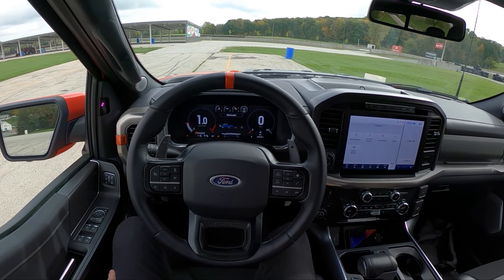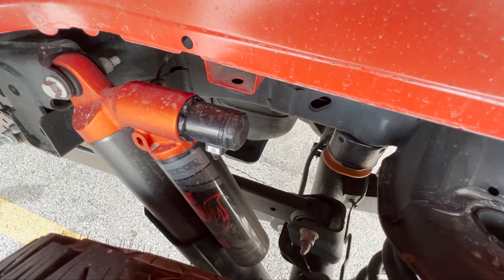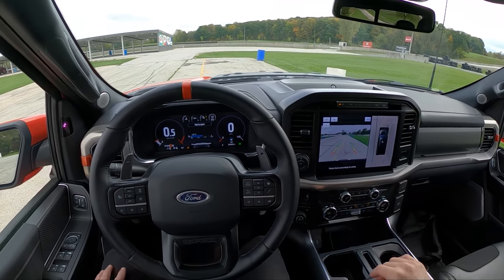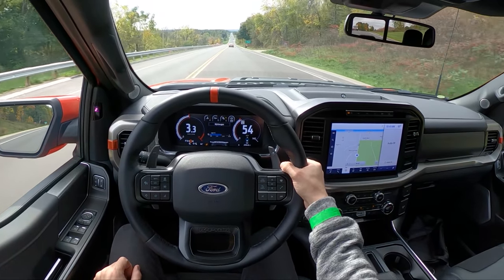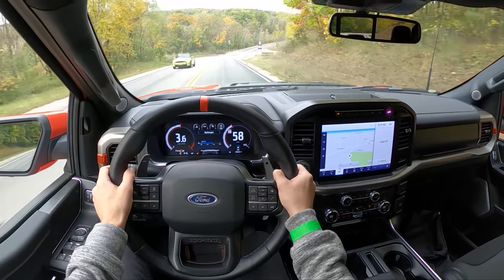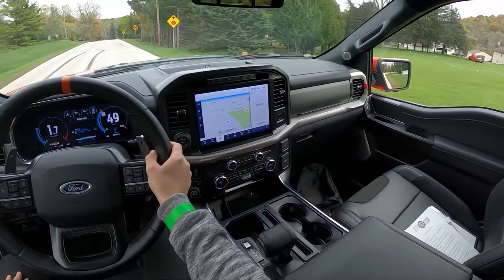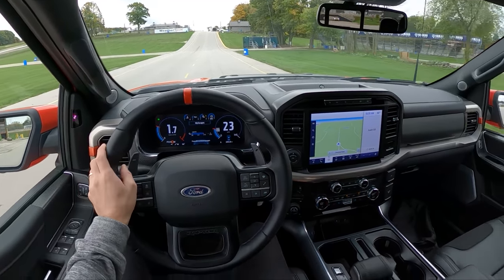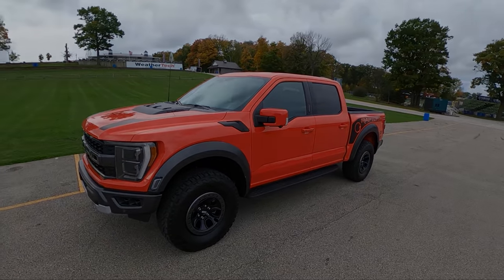2021 Ford F-150 Raptor 4X4 Supercrew - POV First Impressions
2022 Ford F-150 Raptor
MSRP: From $64,145
Horsepower: 450 hp
Torque: 510 lb-ft
Engine: 3.5 L Twin Turbo Ecoboost V6
MPG: 15 city / 18 highway / 16 MPG Combined
Towing capacity: 8,200 lbs
10-Speed Automatic
Dimensions: 232-244″ L x 80-87″ W x 76-80″ H
Exterior: Code Orange Metallic

Options & Price as tested:
Equipment Group 801A: $6150 (Raptor Series, B&O Sound System, Torsen Package, Front-axle with torsen diff, convenience package, interior work surface, partitioned lockable storage, cnctd blt in nav (3 yr included), tow technology package, integrated trailer brake controller, 360 degree camera)
Power Tech package $1995
Raptor Exterior Graphics Package $1075
Raptor Carbon Fibrer Package $995
17" Forged Alloy wheels $1895
Bedliner - ToughBed Spray in $595
Destination & Delivery: $1695